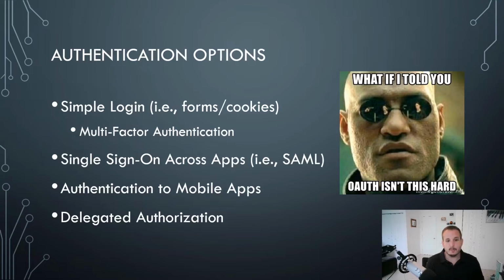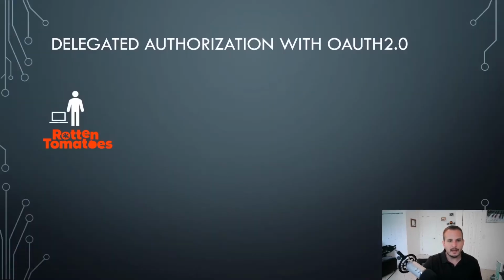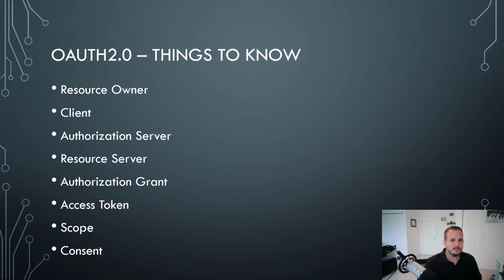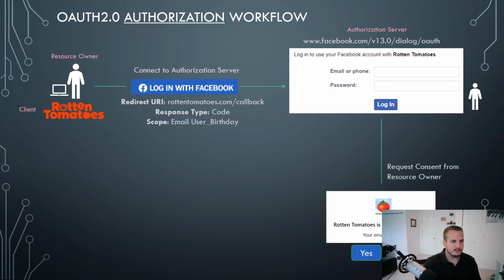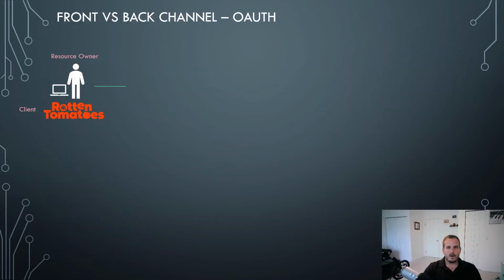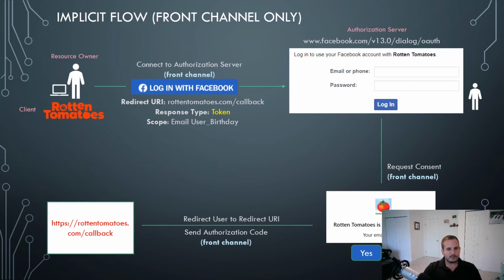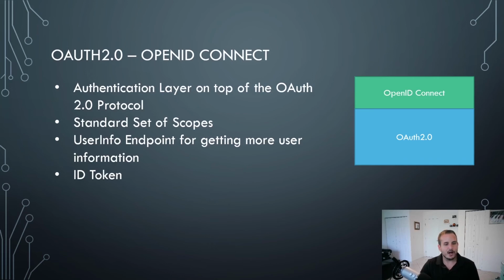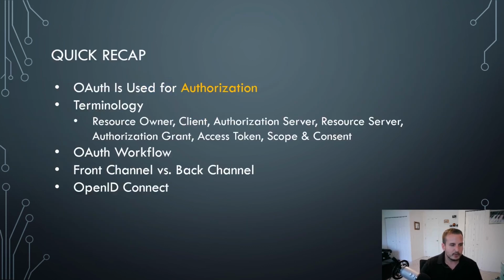Learn OAuth2.0 & OpenID Connect in Under 20 minutes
In this video, I'll walk you through everything you need to know to learn the basics of OAuth2.0 and OpenID Connect. This includes what OAuth 2.0 is, a walkthrough of the workflow, the common terminology, and so forth.

0:00 Introduction
0:40 Authentication Options
2:20 Delegated Authorization
3:11 Delegated Authorization Workflow
5:05 OAuth2.0 Terminology
6:35 OAuth2.0 Workflow
10:20 Back vs Front Channel Workflow
11:50 Implicit Flow (Front Channel Only)
12:45 Identity Use Cases
13:50 OpenID Connect
14:50 OpenID Connect Workflow
16:25 Recap / Ending